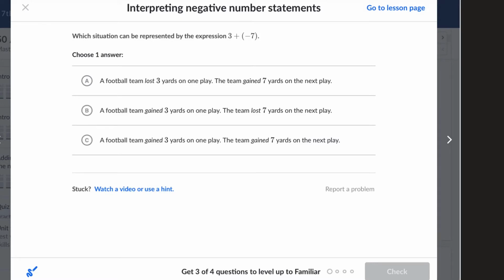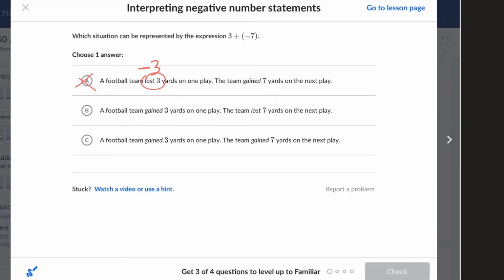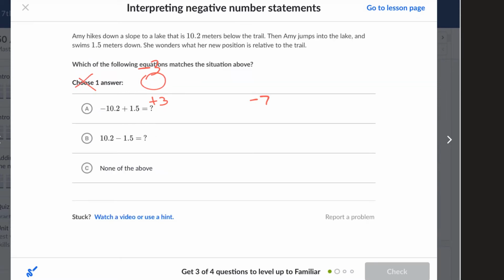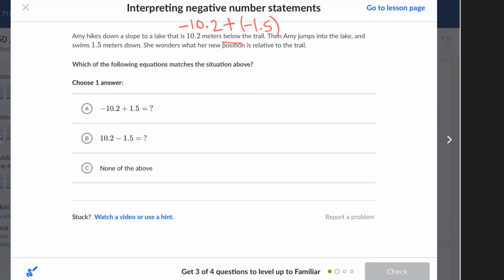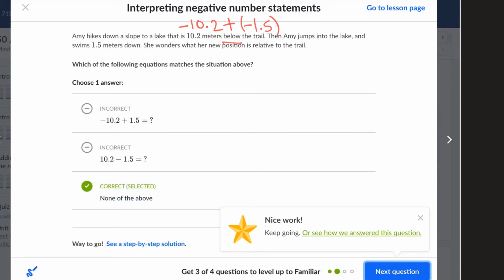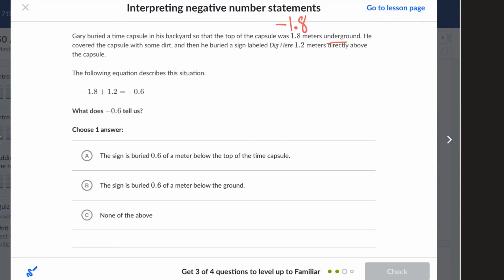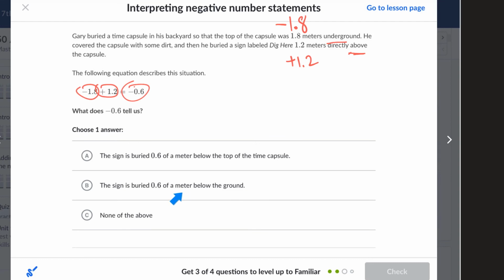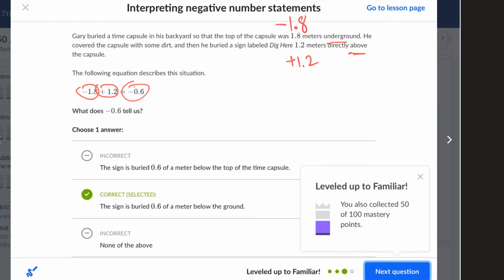Interpreting negative number statements on 7th Grade Khan Academy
I work through these problems and give my explanation for a few exercises.